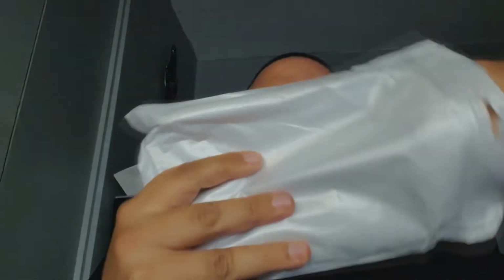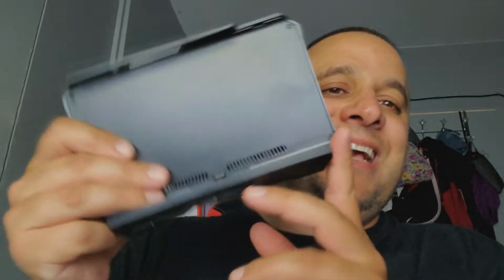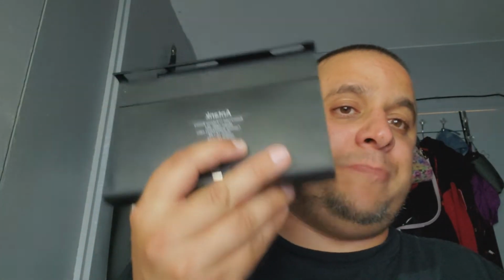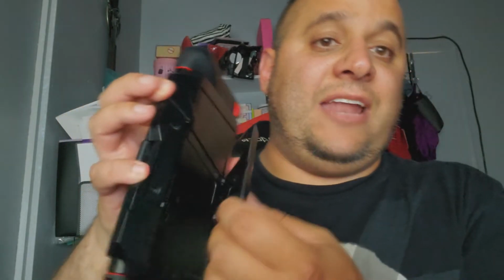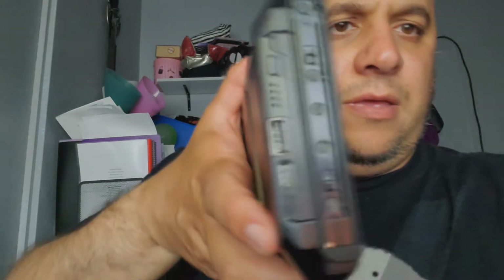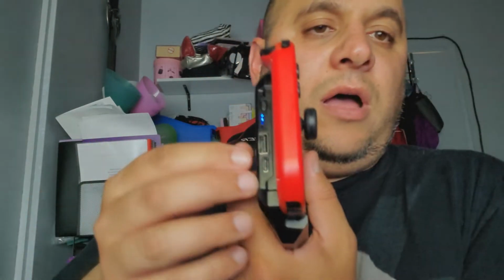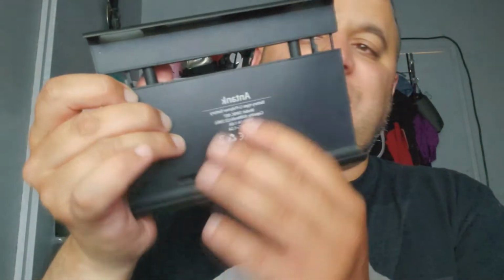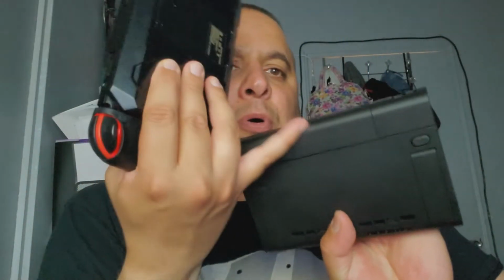External Portable Extended Battery Charging Case For Nintendo Switch 10000mAh